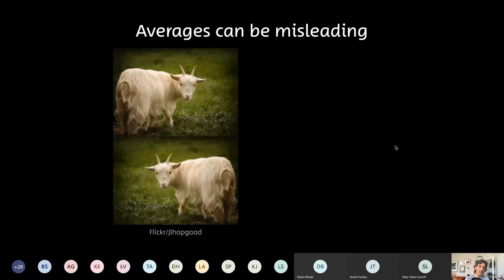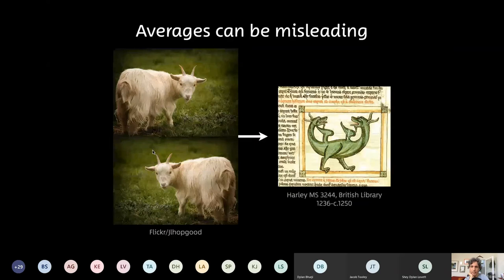Functionality from Disorder - Dr Anthony Phillips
Historically, solid-state physics focused on perfect crystals, where the same arrangement of atoms repeats over and over. But many real materials are nothing like this! We will discuss how disorder in the atomic structure of materials can be measured and harnessed to produce useful properties, with applications from environmental refrigeration to solar cells. And we’ll see how these techniques can be used to probe the fundamental questions of what it is thermodynamically possible for a material to do.